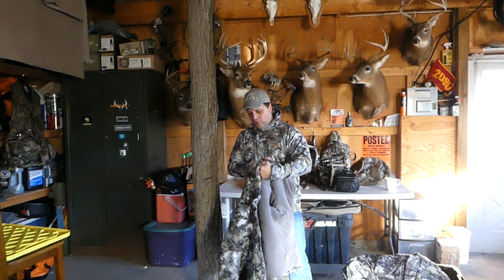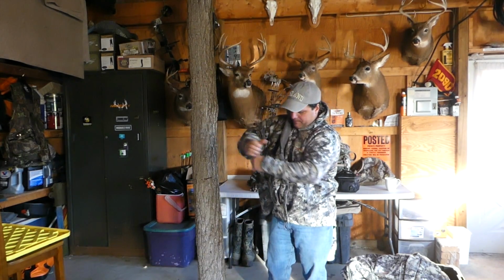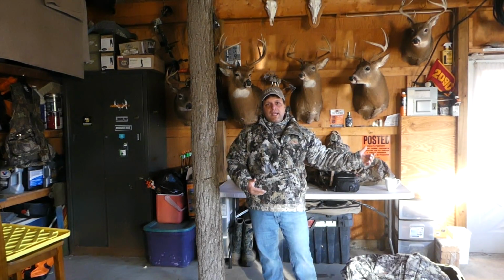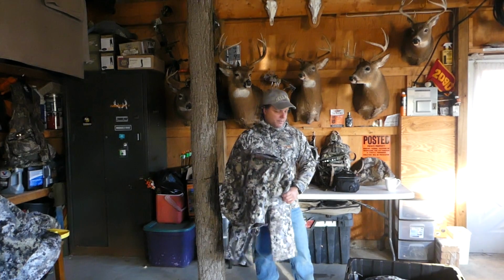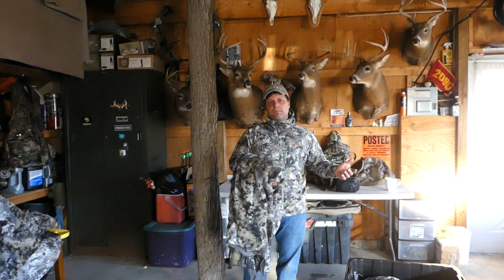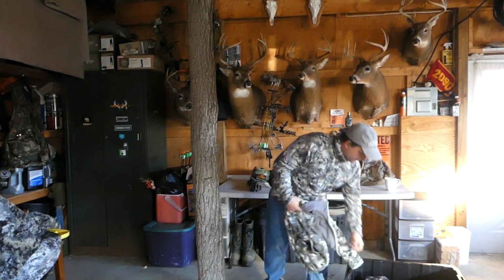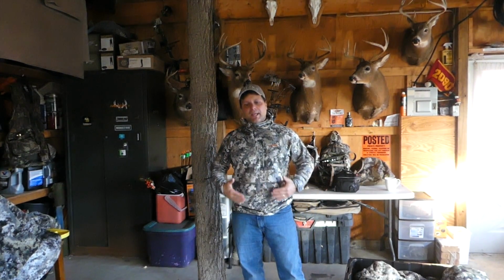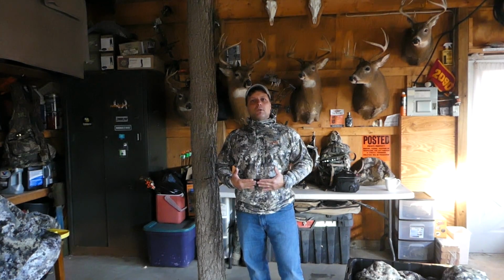Sitka Gear Fanatic & stratus updated Review